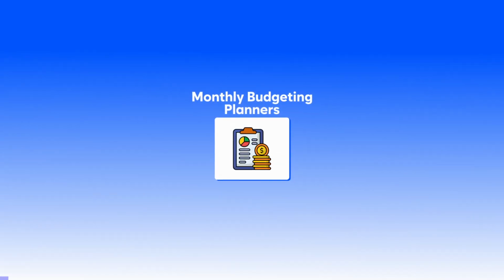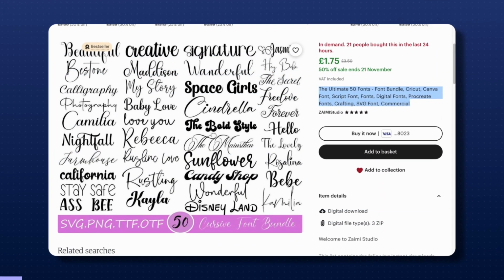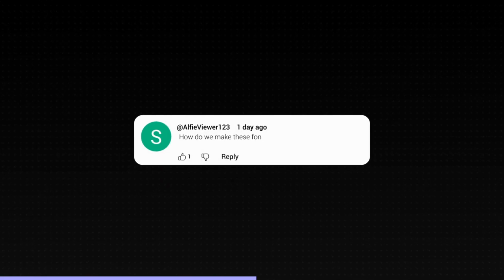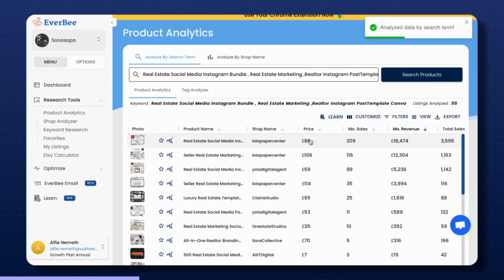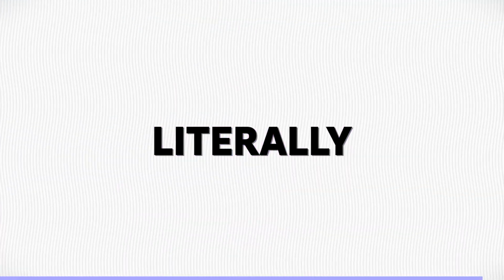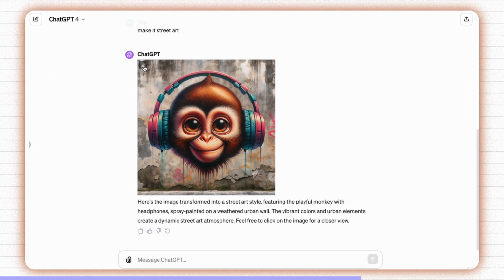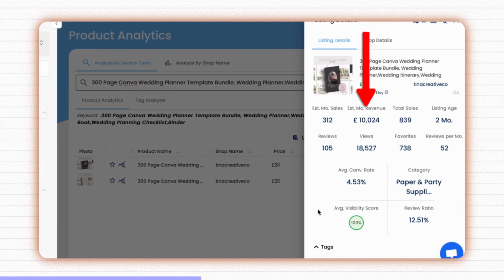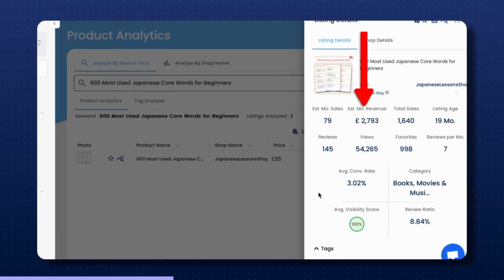These 6 Etsy Digital Products Make $3k+ per Month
Welcome everyone! I'm Alfie, a multi-six figure Etsy Shop and Shopify E-Commerce seller. I have also been investing in property and building my portfolio since the age of 17 in the UK. Overall I believe in passive income and engaged earned income (from doing something you love in your own time) always over the traditional 9-5 grind. I just want to provide YOU with as much helpful information as possible, because the feeling I feel every day doing what I love is amazing, and I just want more people to feel it.

Timestamps:

0:00 - Intro
0:55 - Budgeting Planners
2:44 - Creative Font Packages
4:25 - Real Estate Socials
6:16 - Art Packs
8:25 - Wedding Packs
9:37 - Language Learning Aids